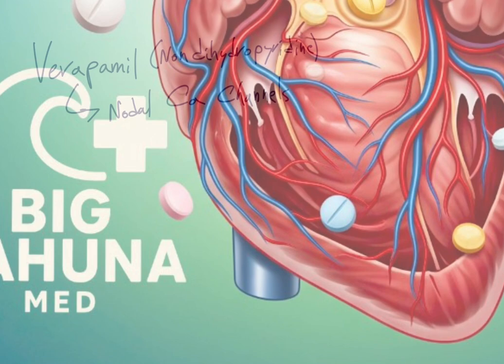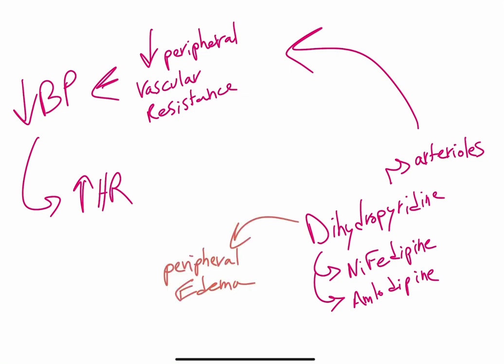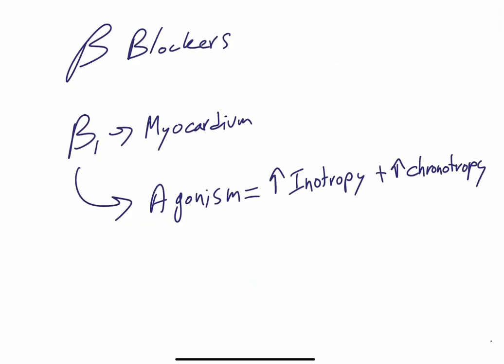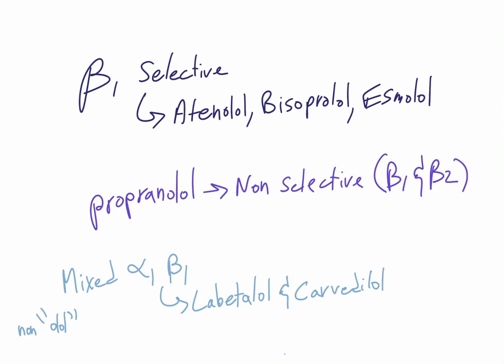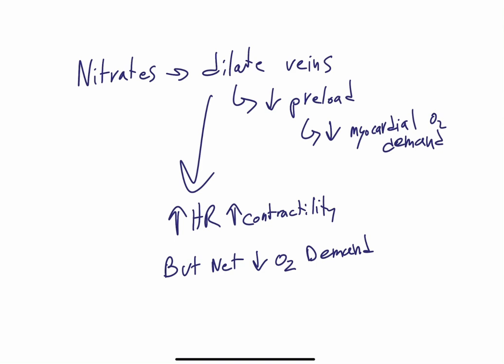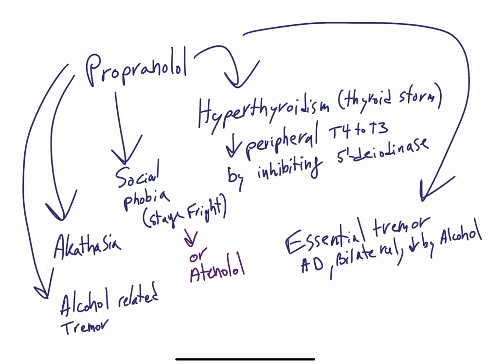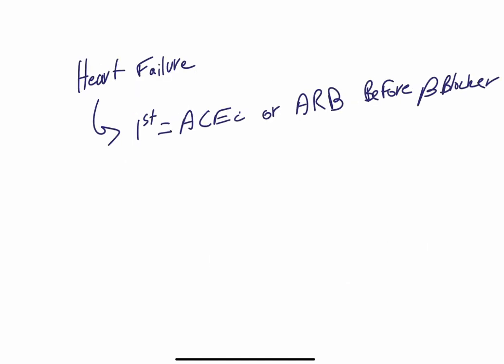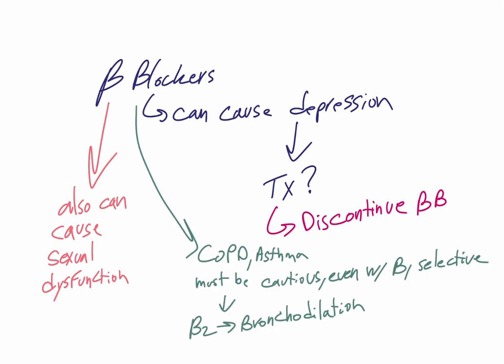Cardio Pharmacology Pt. 1 | USMLE